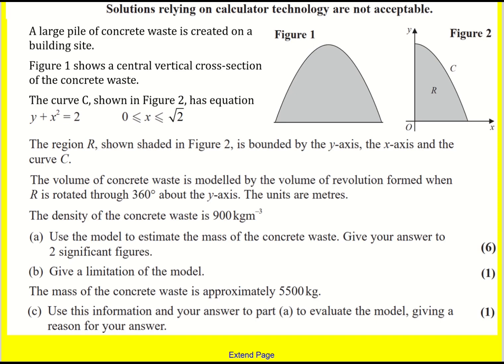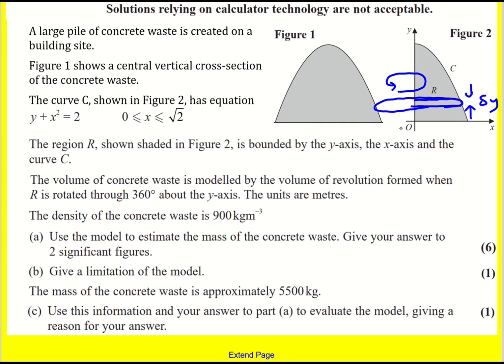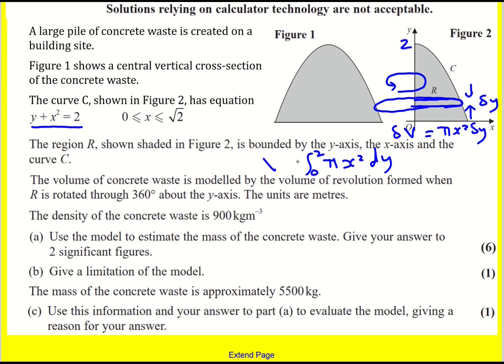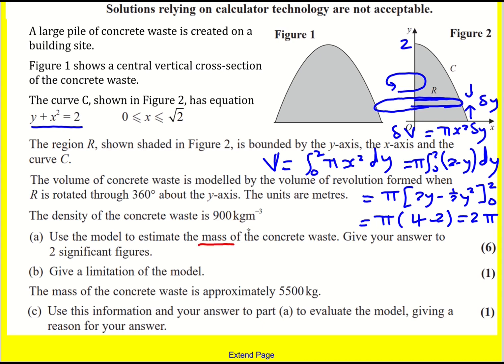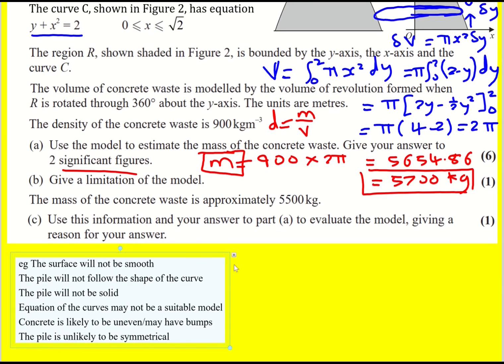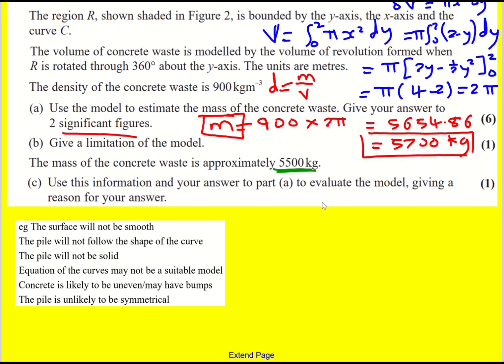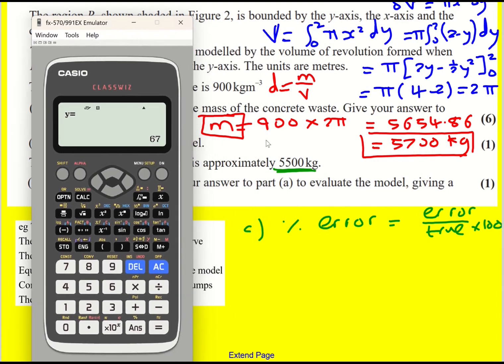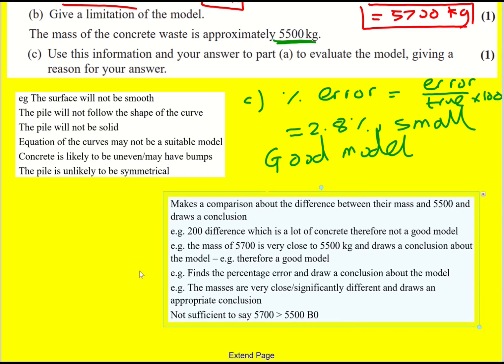AS FM Edexcel Jun 2023 core pure q5 volumes of revolution (Further Maths AS Level)